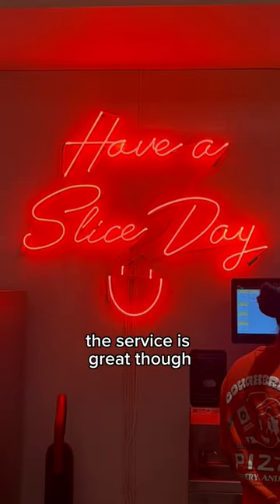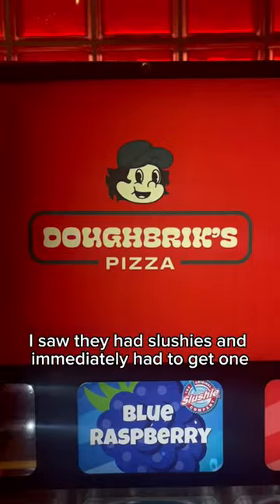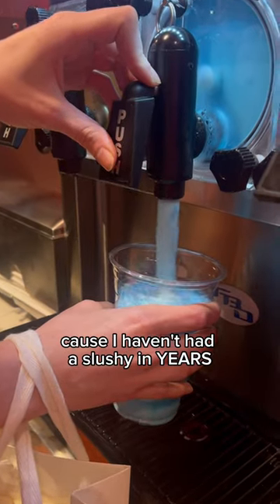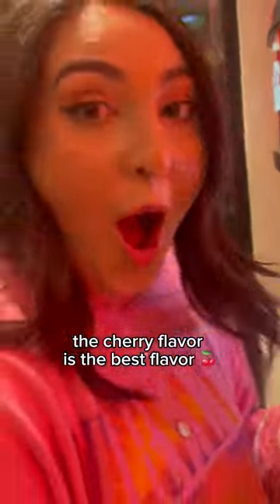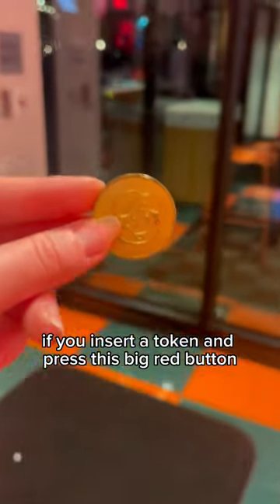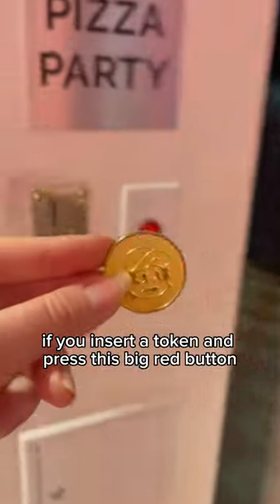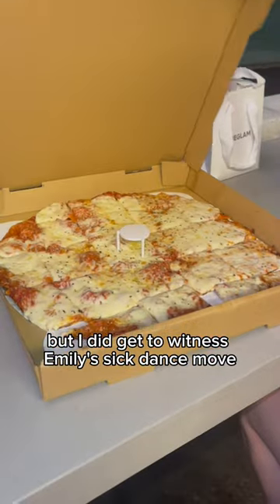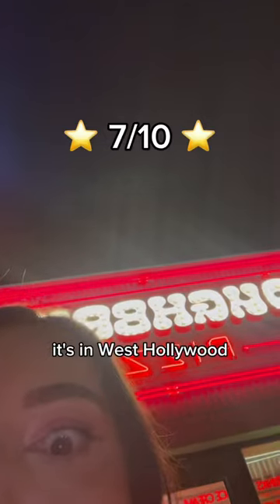Would you try Doughbrik’s Pizza? 🤔🍕